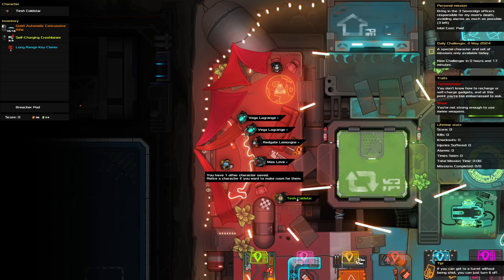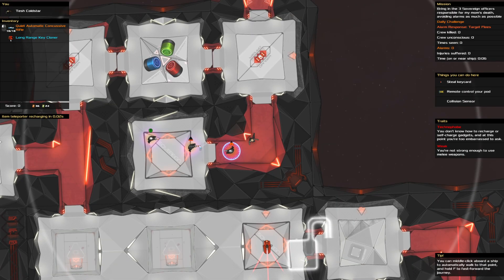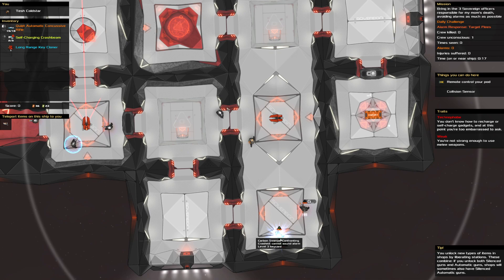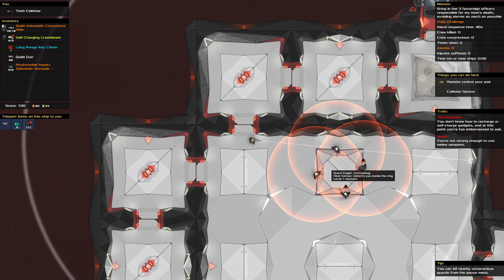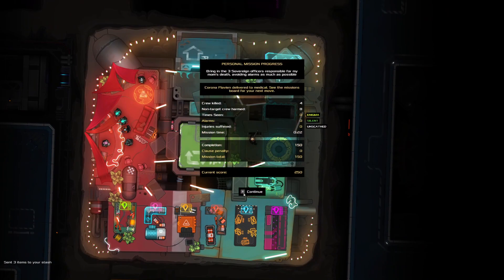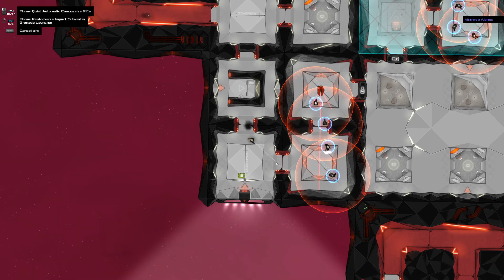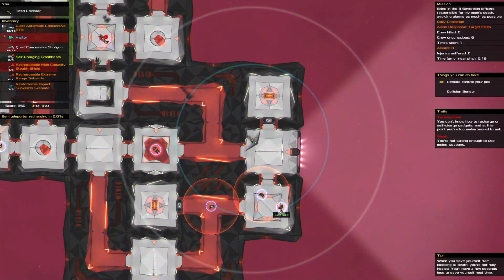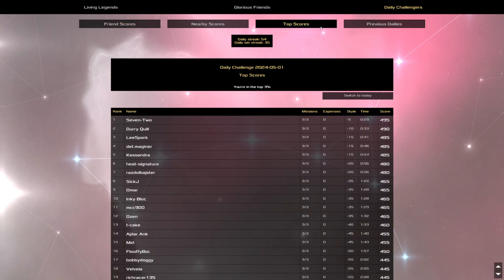Heat Signature Daily - May 02 '24 - The Ultimate Lockpick